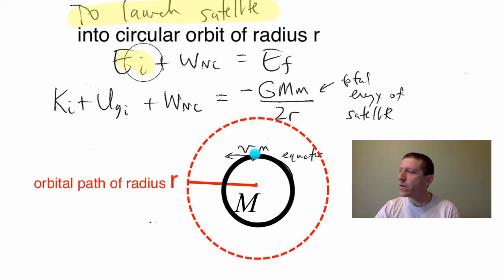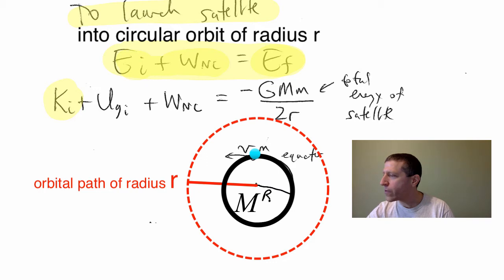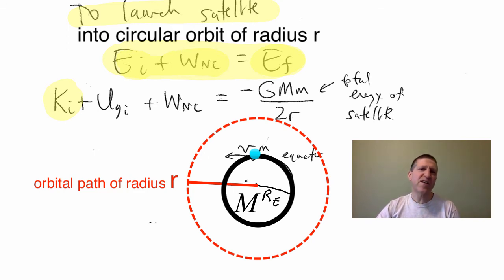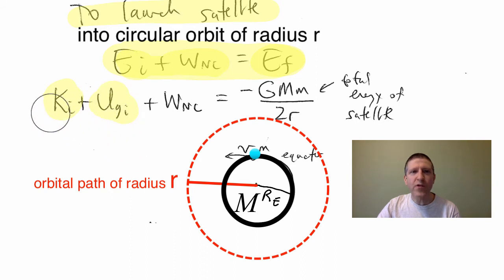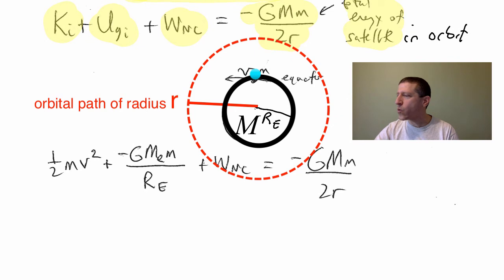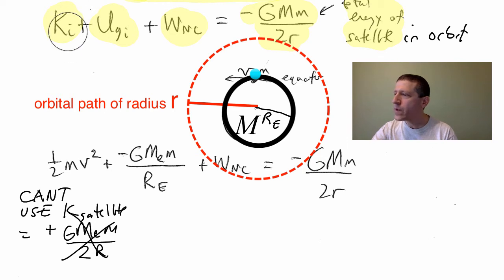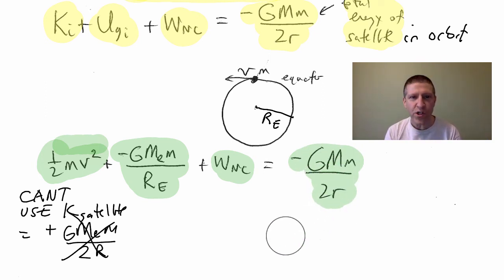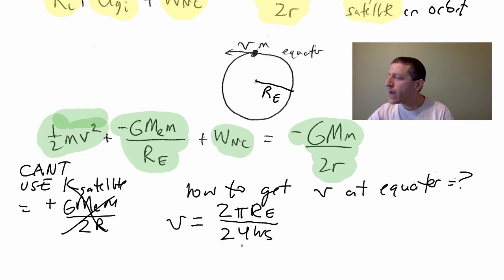AP 10.3 Work to Launch Satellite Into Orbit